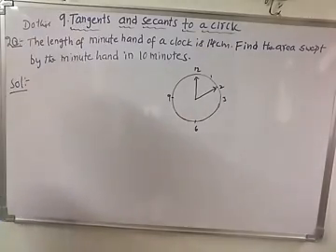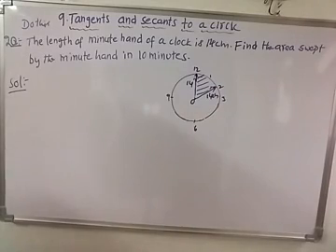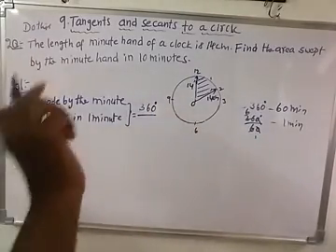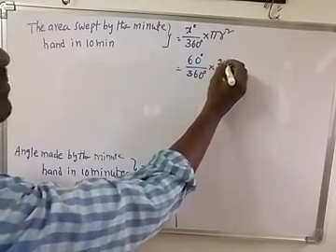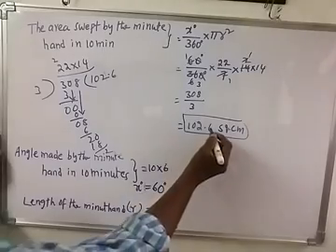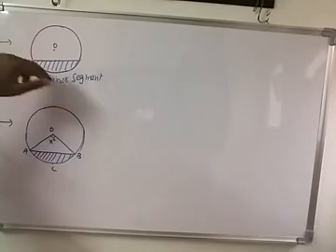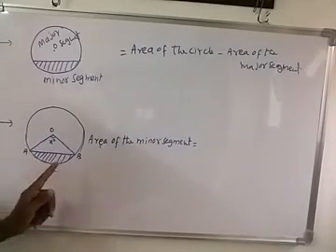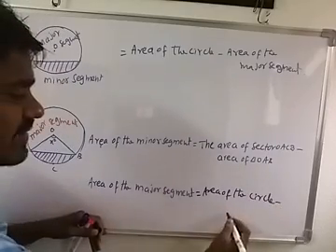10th class Tangents and secants to a circle part 6